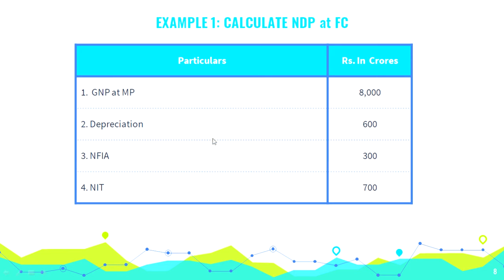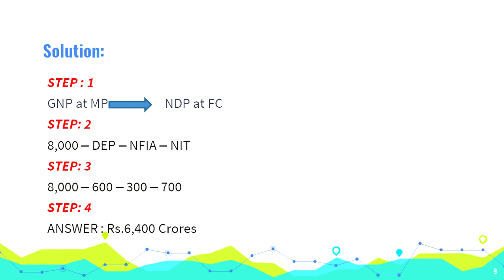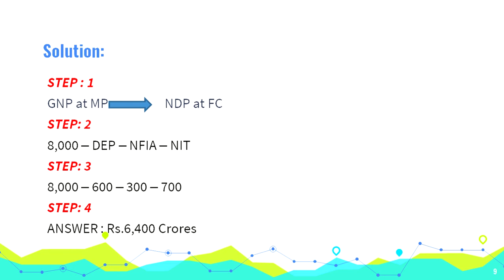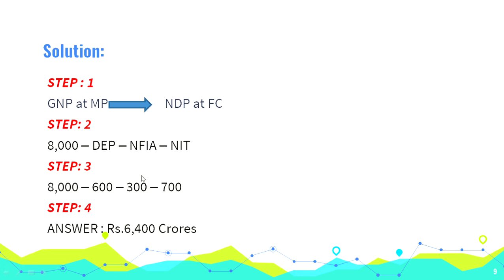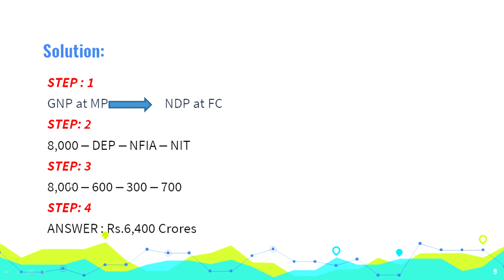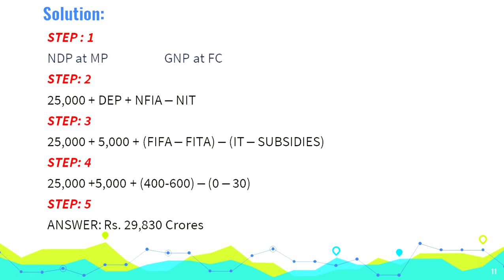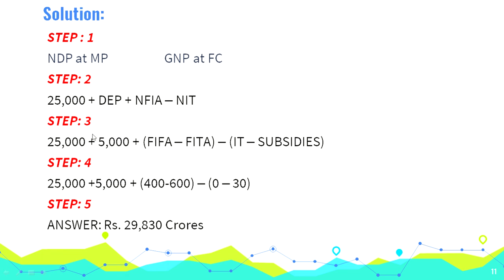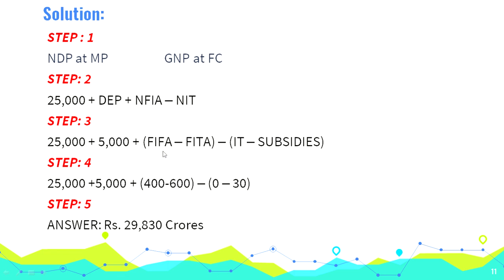MACROECONOMICS CLASS 12 CHAPTER 3: NATIONAL INCOME PART-2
Part -2 of the Chapter: National Income